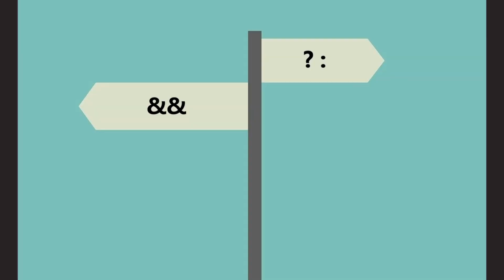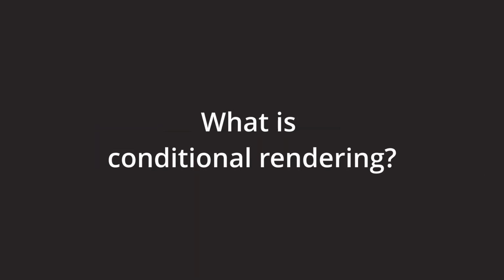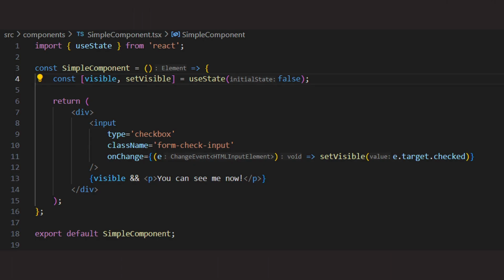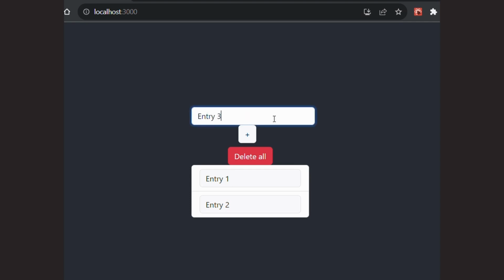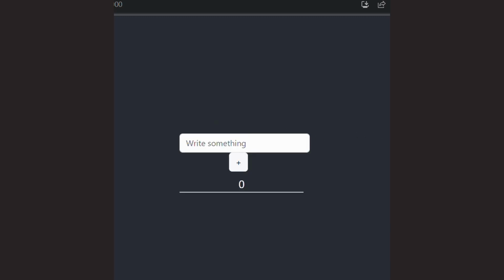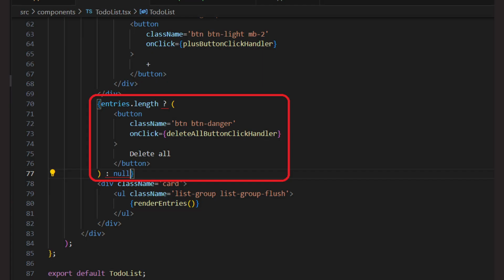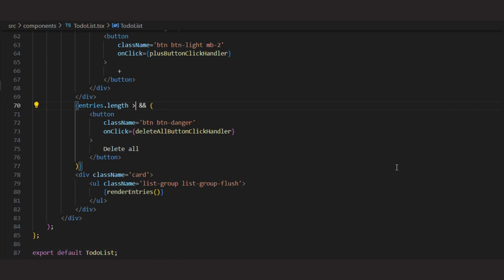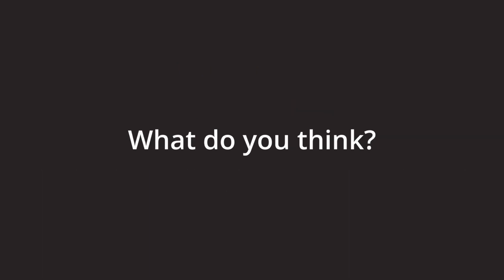Conditional rendering in React: Don't make it so complicated!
🚀 Dive into the world of React conditional rendering with this quick and insightful video! 🎥 We compare the ternary operator versus the logical AND operator, shedding light on their strengths and potential pitfalls.
Whether you're a React beginner or looking to optimize your coding practices, this video offers valuable insights that can enhance your React development skills.